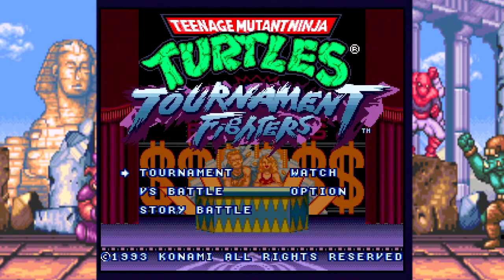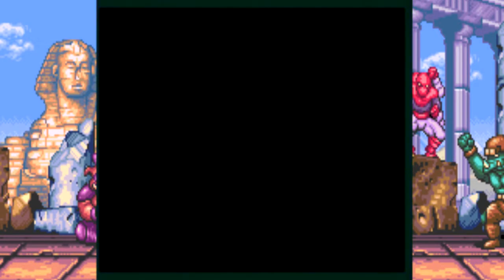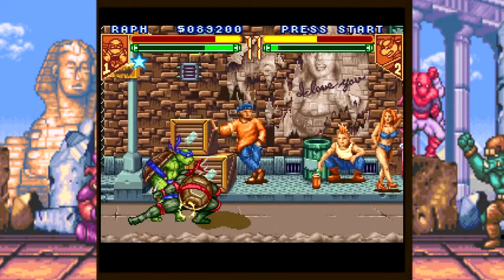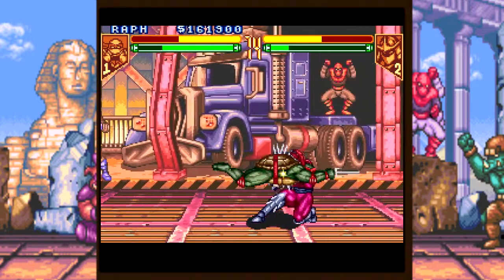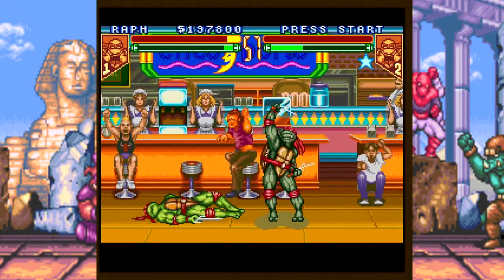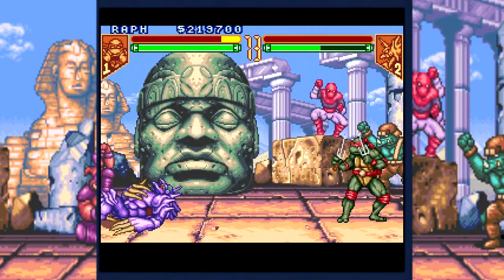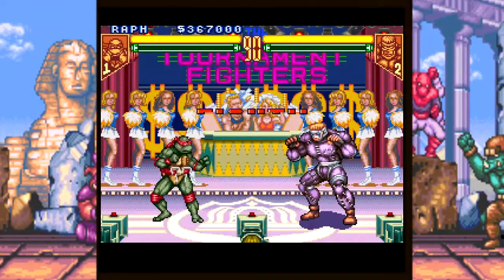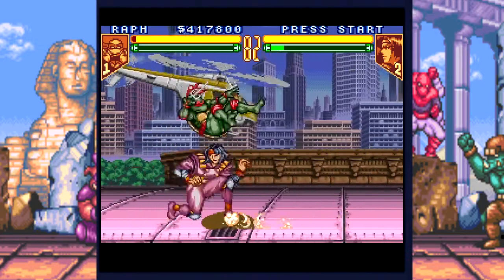The 1cc - TMNT Tournament Fighters (SNES) (Championship Edition)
Don't let the thumbnail fool you. I'm not using Donny this time around.